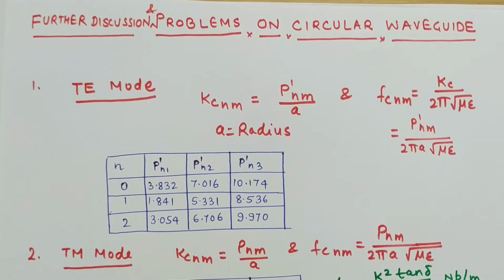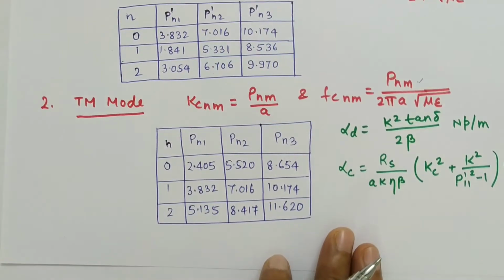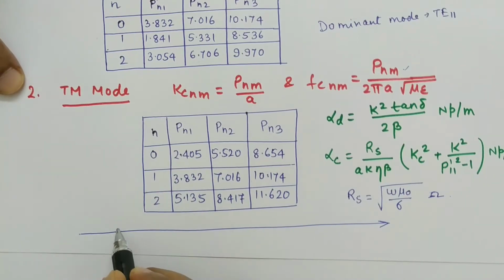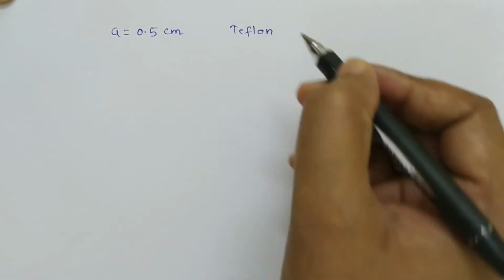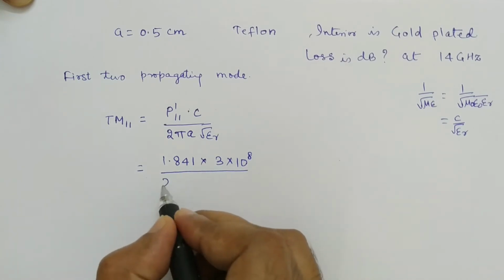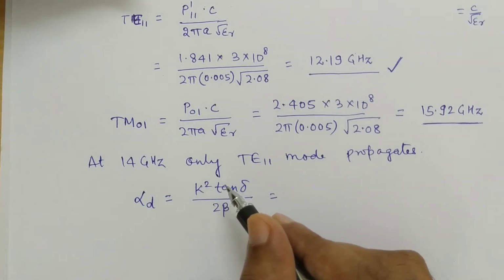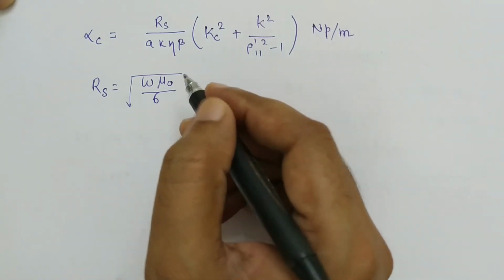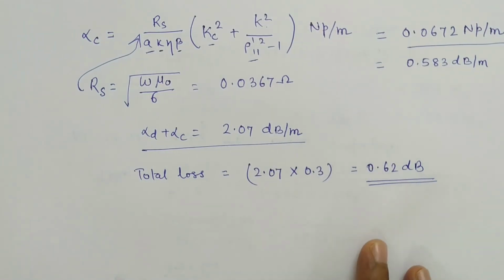Circular Waveguide || Further discussion and problem solving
In this video, further discussion on circular waveguide is done and cut-off frequency, loss are explained using example